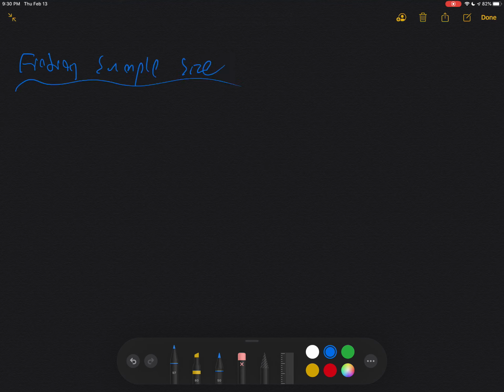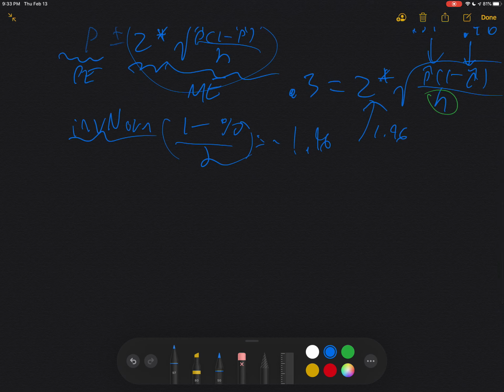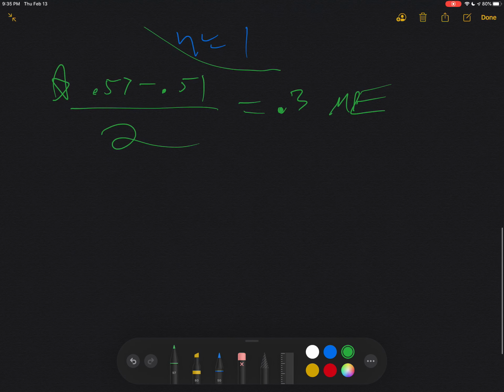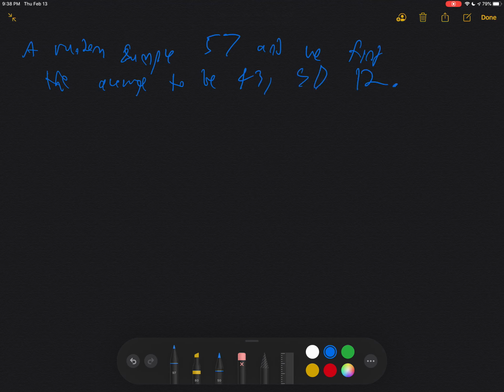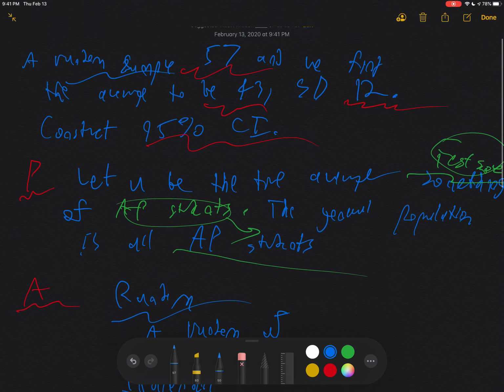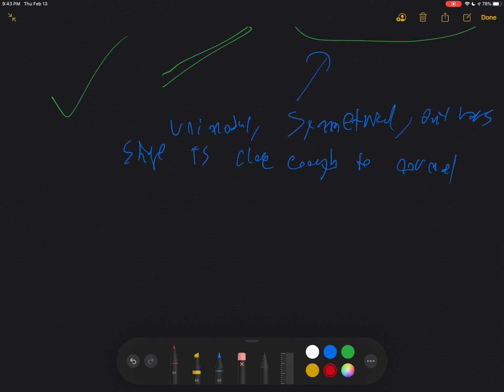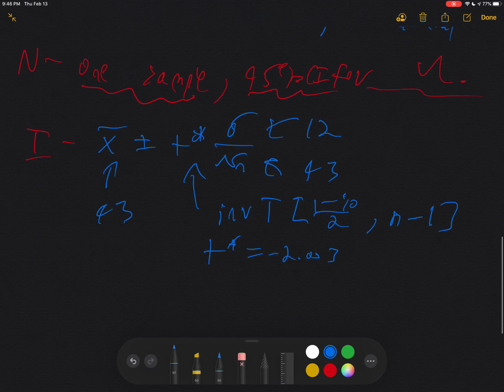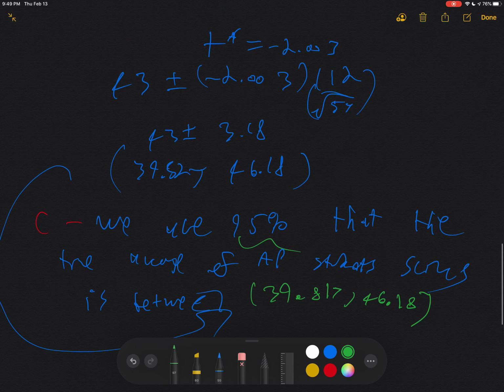AP Stat Confidence Intervals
This is a lot of content in one video. Sorry it is late, I did not expect it to have this much content.